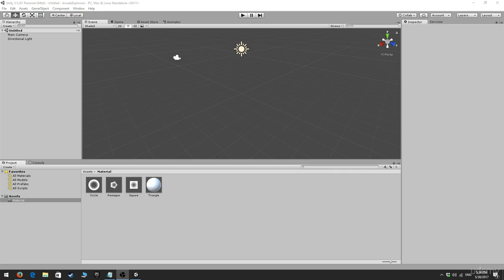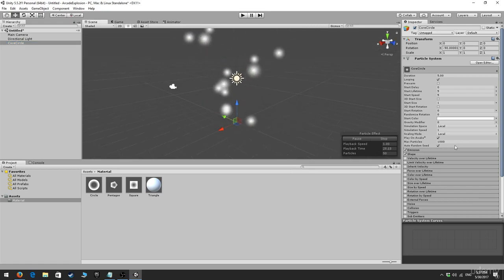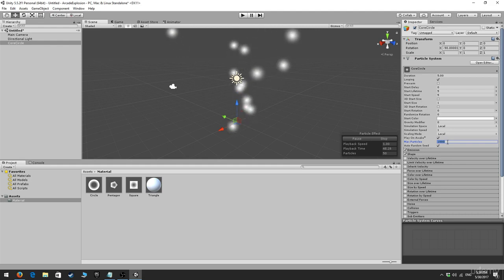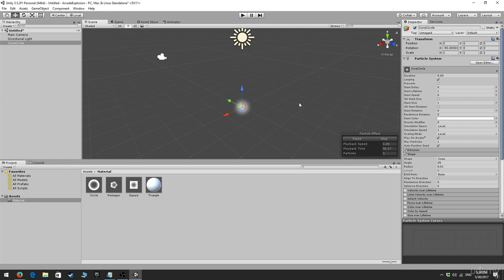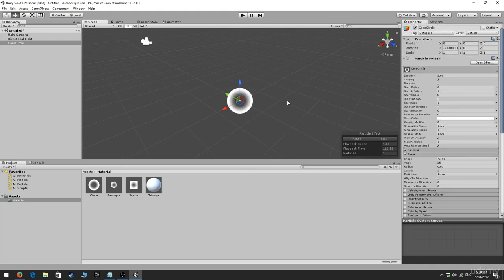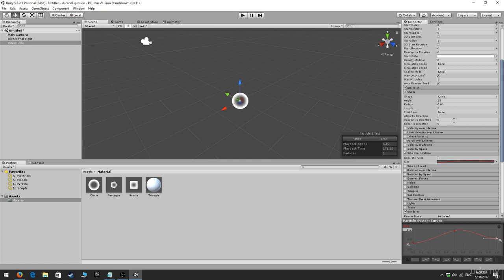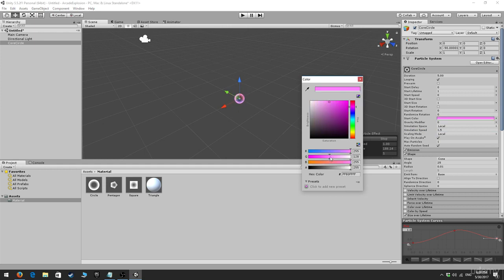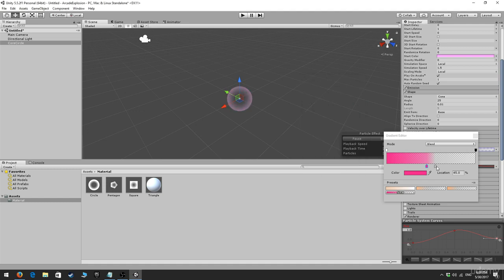Arcade Explosion Part 2